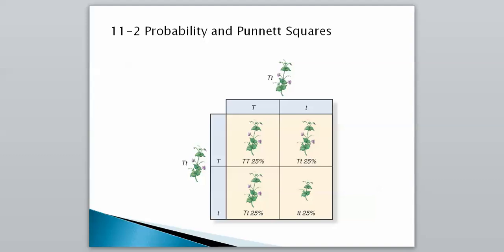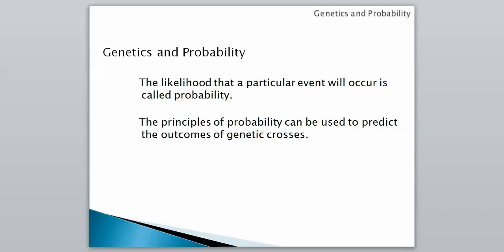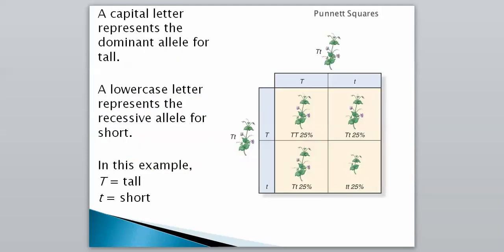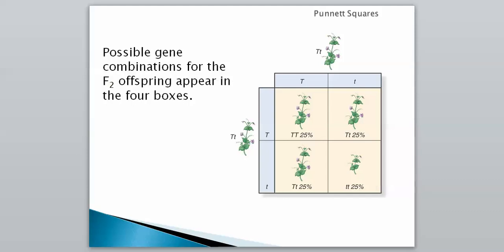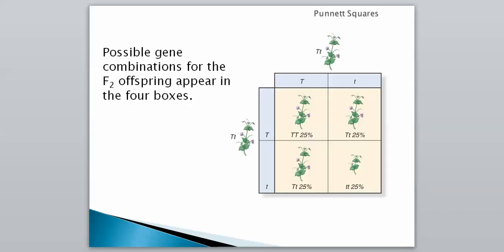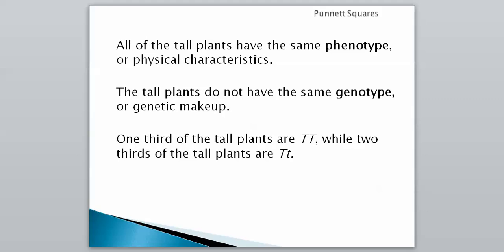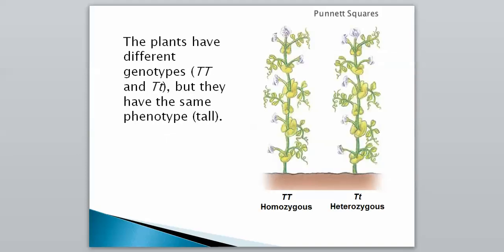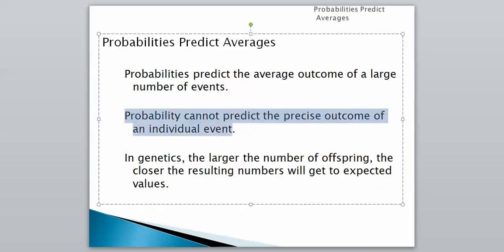11-2 Probablility and Punnett Squares